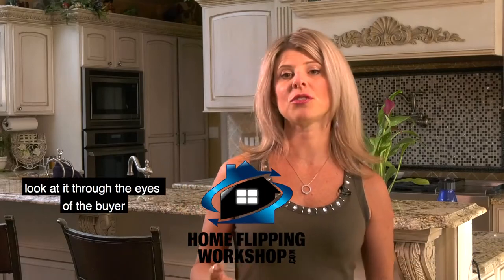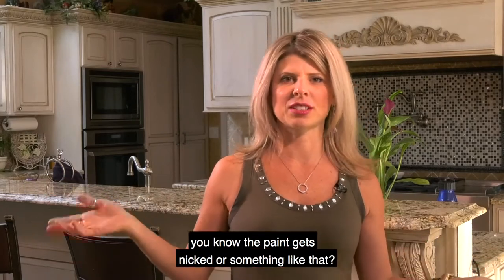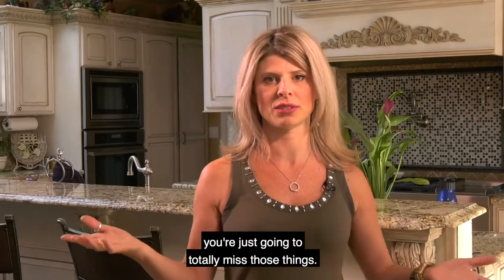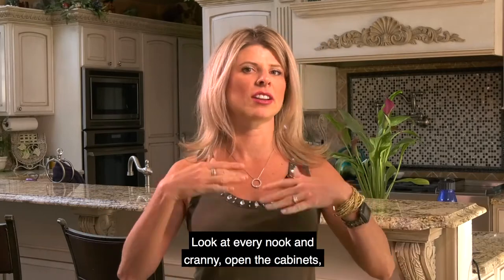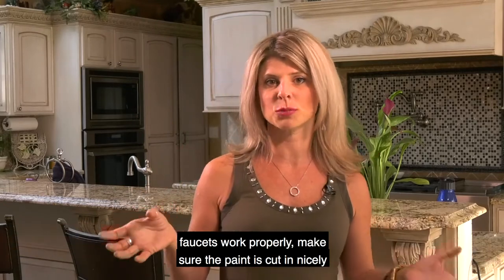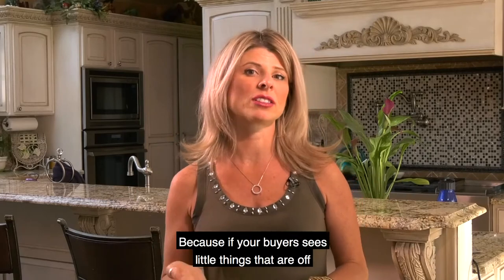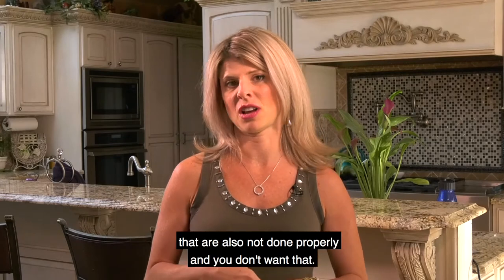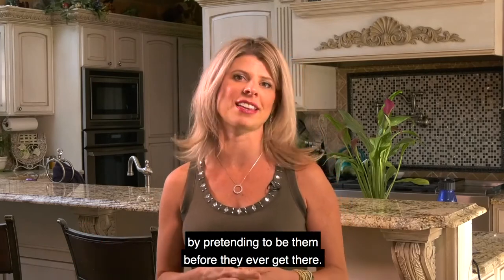Walking Through Your Flips - Glenn and Amber's Home Flipping Tips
You need to do multiple walkthroughs before taking the next step in a flip. Amber is here to let you know what to look out for.